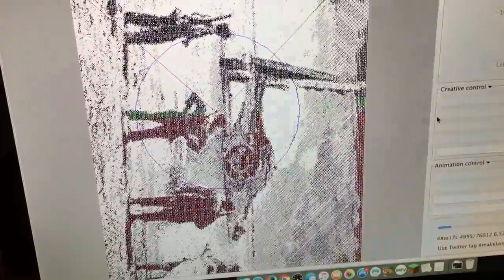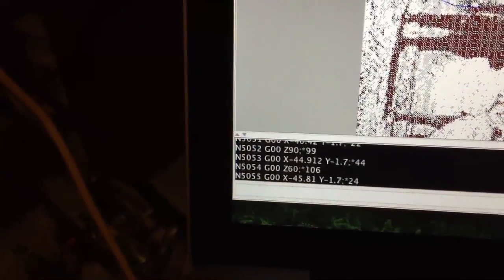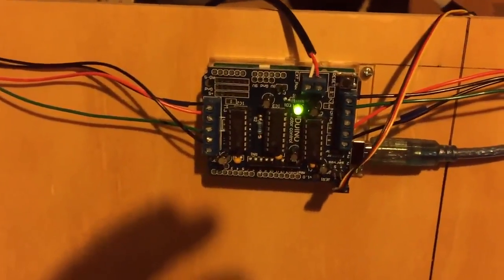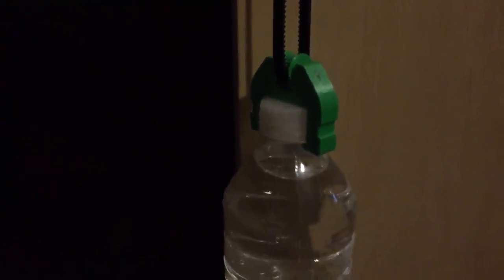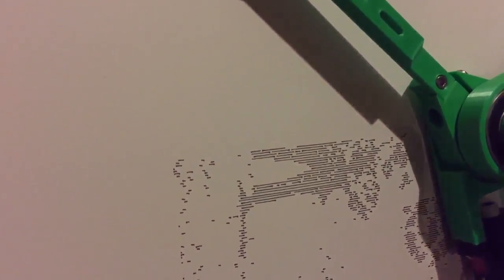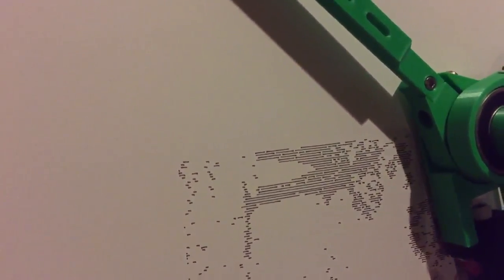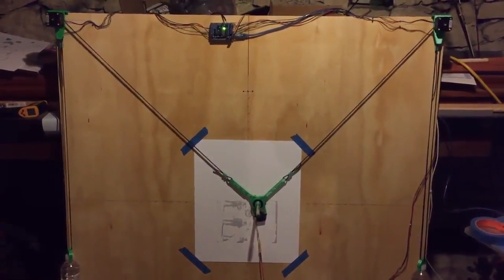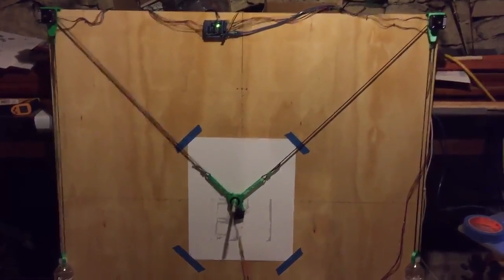Makelangelo drawbot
Demo of my drawbot build. This is a Makelangelo drawbot or vertical plotter. Powered by Arduino.